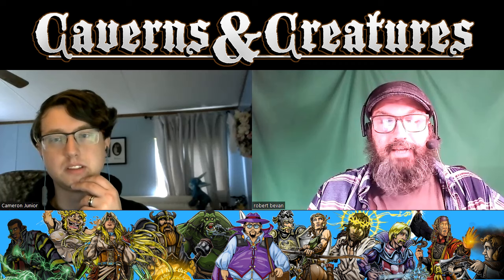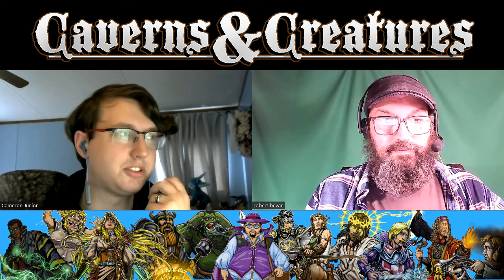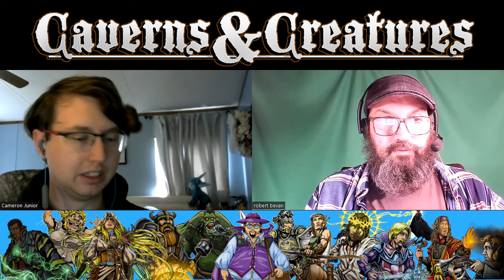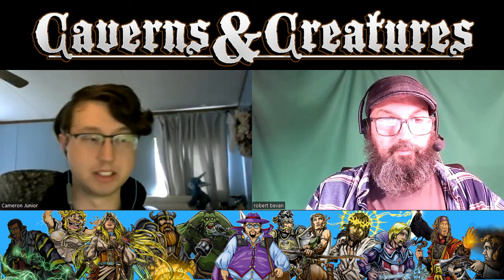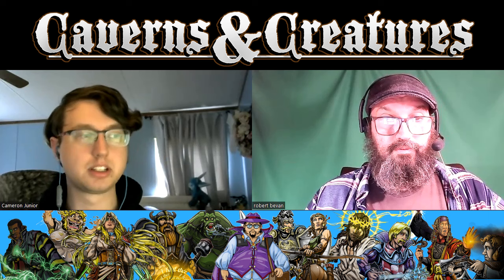Best Feats for Rogues in D&D 5e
Bob and Cameron discuss the best feats for the Rogue class in D&D 5e.